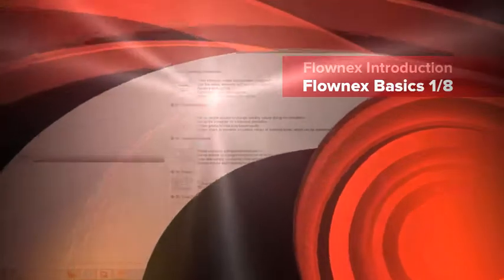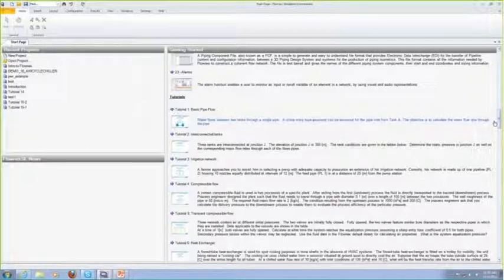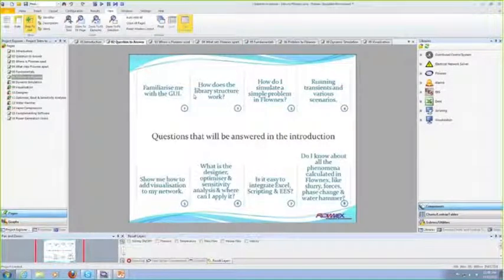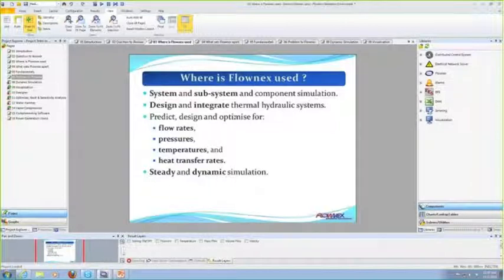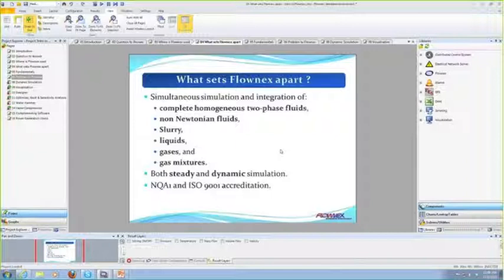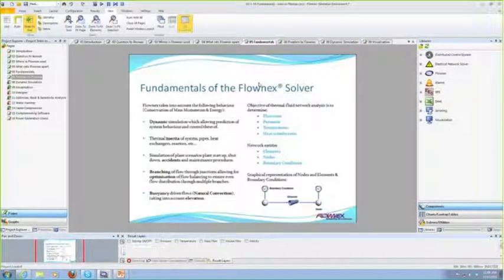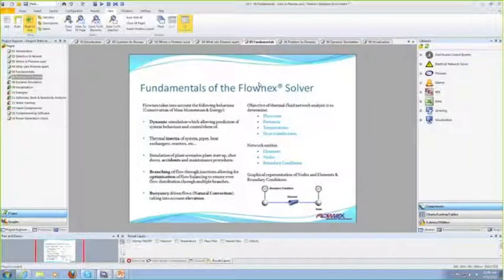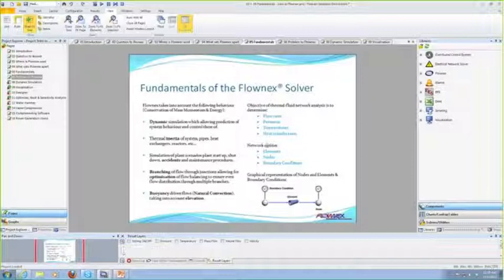Flownex GUI & Introduction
Flownex introduction series 1/8